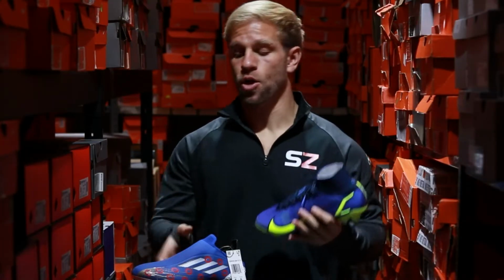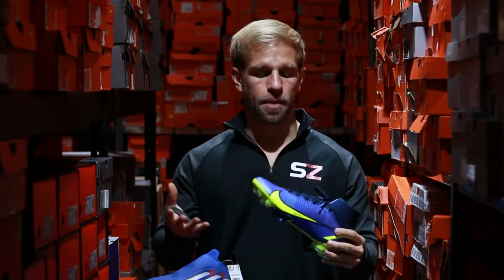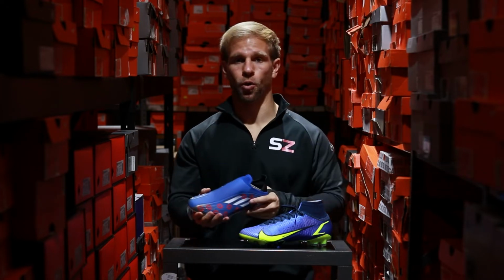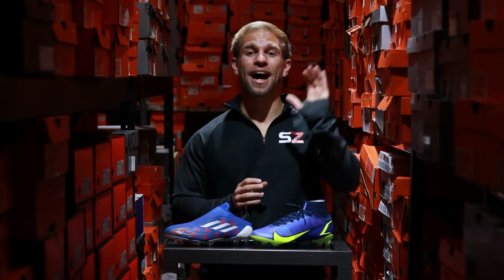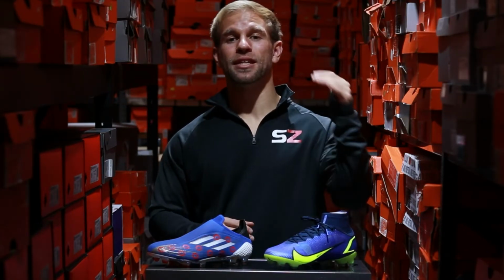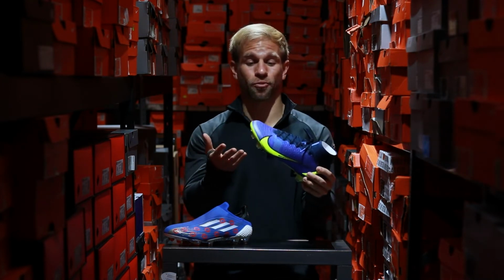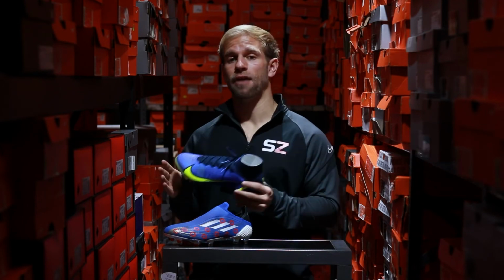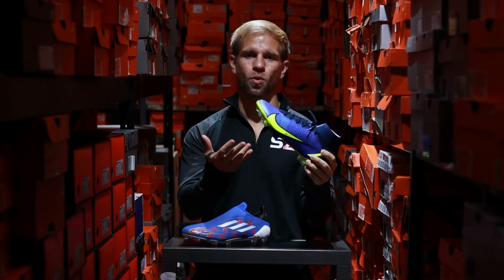Is Buying Expensive Soccer Cleats Really Worth It?!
In this video, we help you decide whether or not it's worth it for you to spend $200-300 on soccer cleats and how to get the best deal

Although you can find cheap options for cleats, that doesn't mean it's the best option and visa versa.

You should choose cleats based on:
- How they fit and help you perform
- How they look and if you like the style
- And a price you're comfortable spending

DJ's favorites right now:
Nike Mecurial Vapor 14 Elite white
adidas Nemeziz + white/gold
Puma ultra 1.3 sunblaze/white
Nike Tiempo Legend 9 Elite black/blue